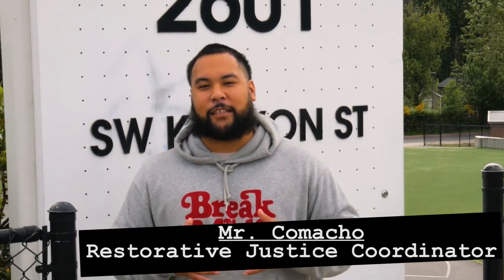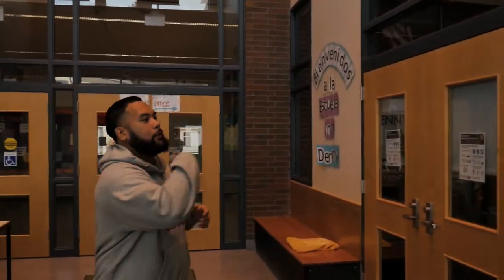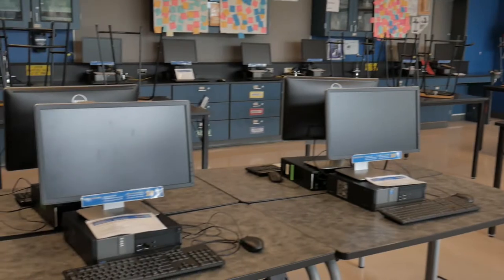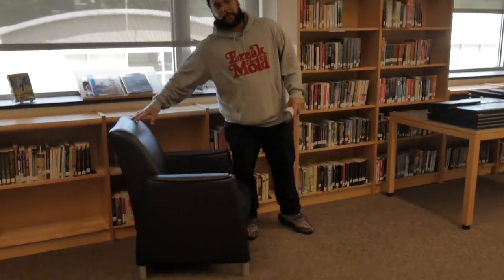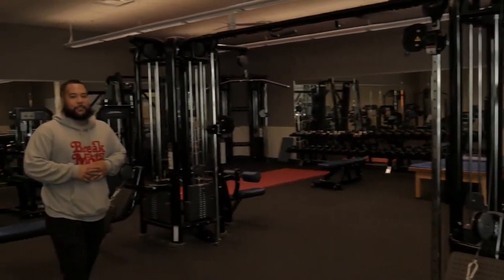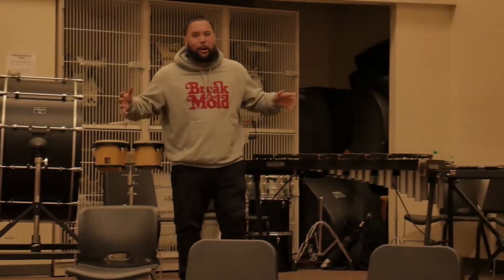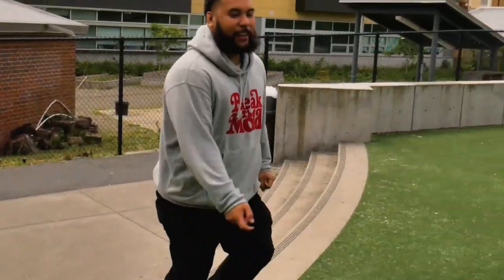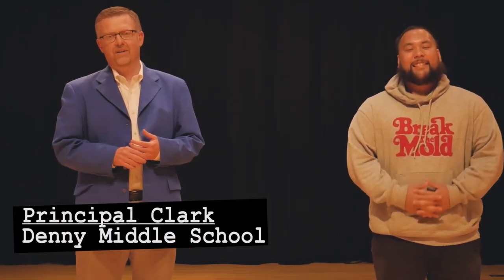Denny International Middle School Virtual School Tour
D. Camacho